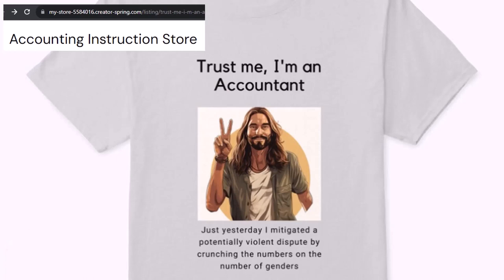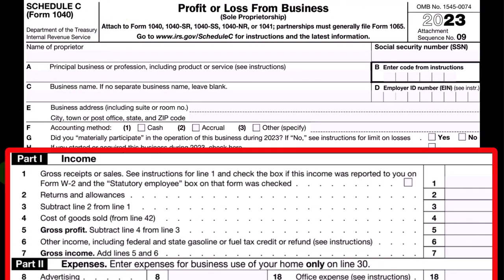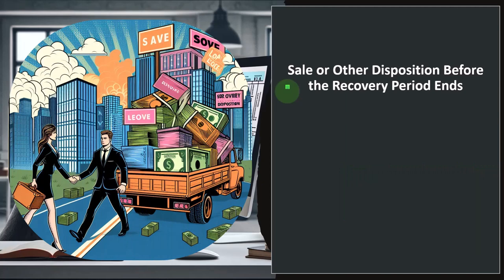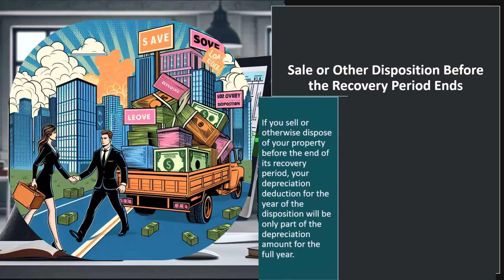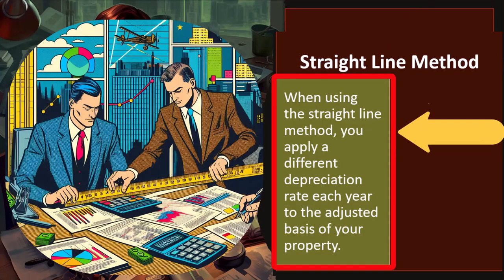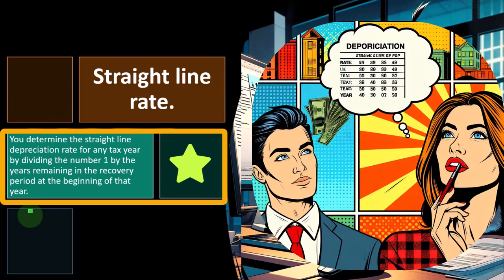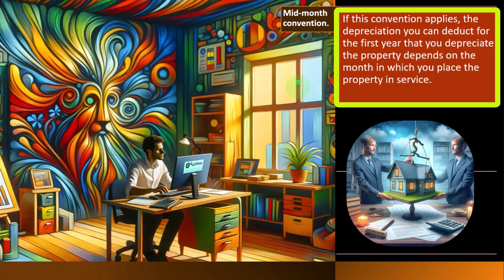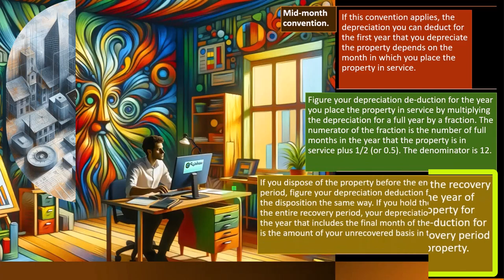MACRS Depreciation - How Is the Depreciation Deduction Figured Part 2 6592 Tax Preparation 2023-2024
MACRS Depreciation - How Is the Depreciation Deduction Figured Part 2